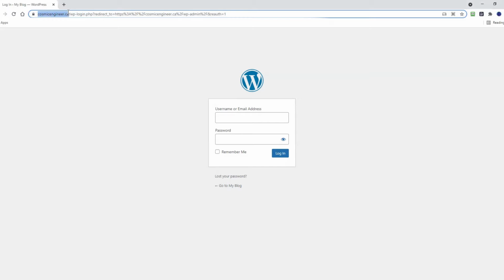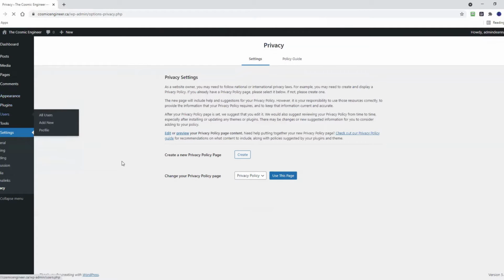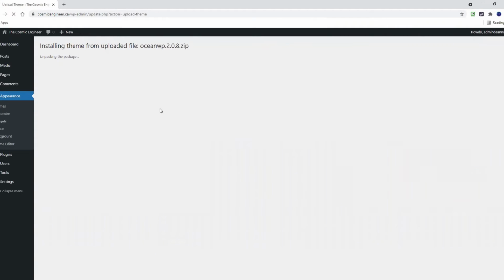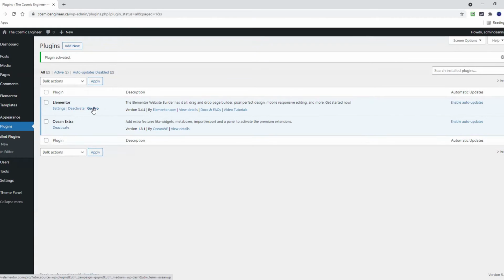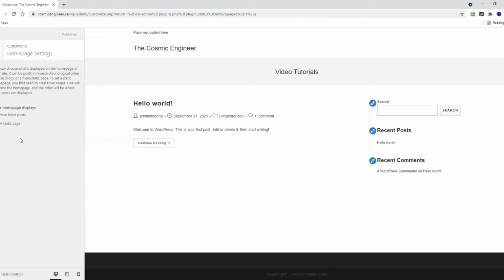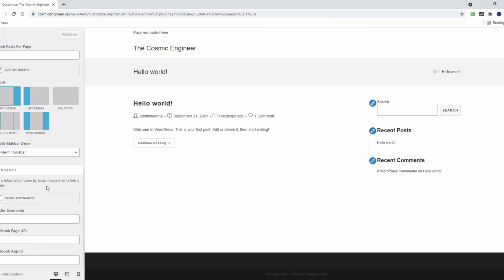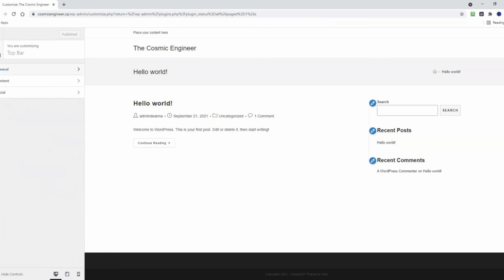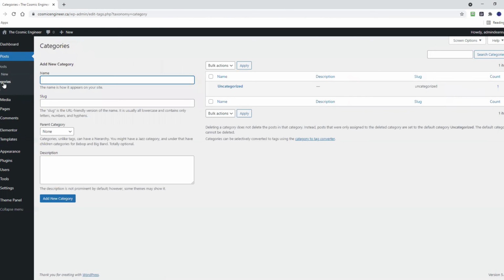WordPress Part 2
Starting points for creating a WordPress site. Adding a theme, adding a plugin, overview of the customizations, etc.